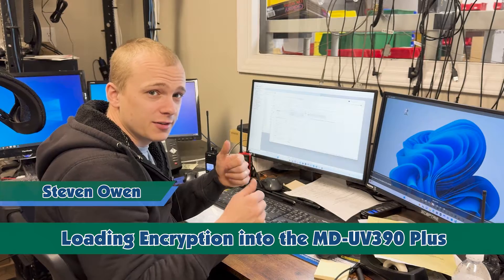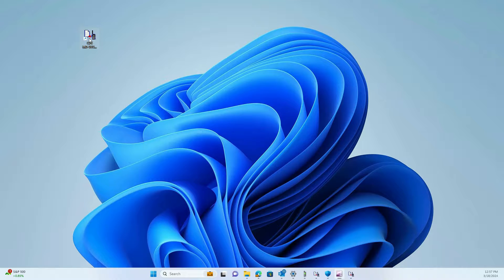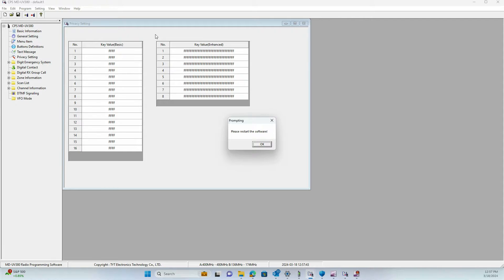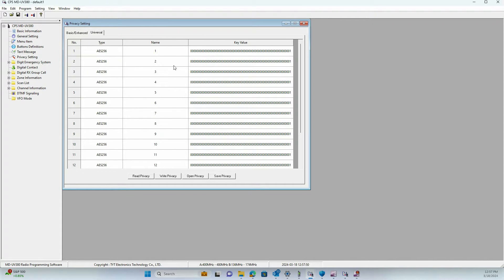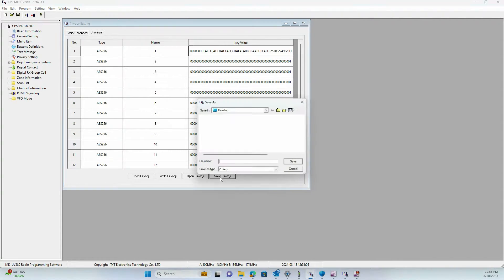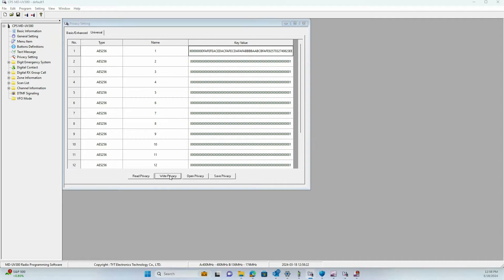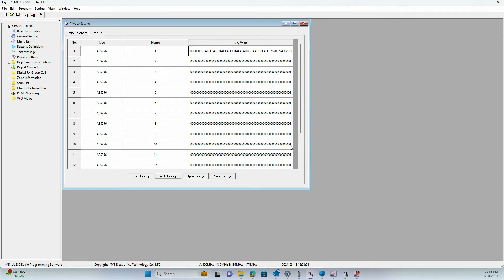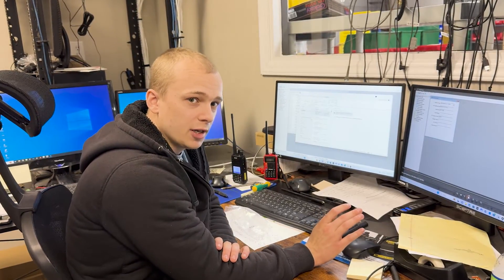How to Load Encryption Keys into the TYT MD-UV390 Plus DMR Radio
In this quick video tutorial, Steven from our tech department at Buy Two Way Radios shows you how to load encryption keys into the TYT MD-UV390 Plus Waterproof Dual Band DMR Digital Two Way Radio.